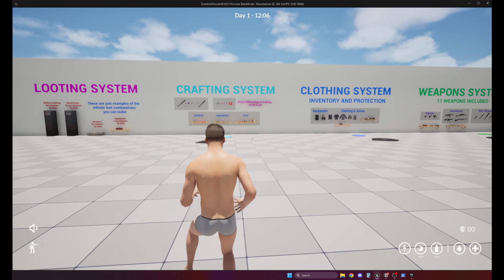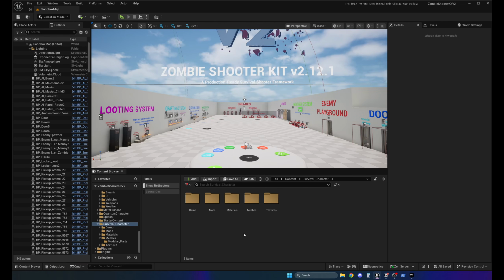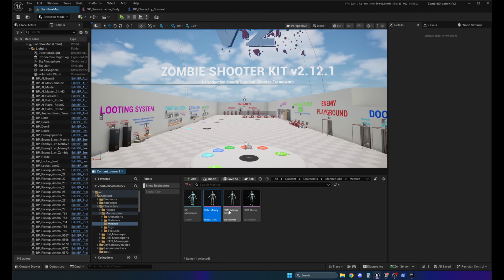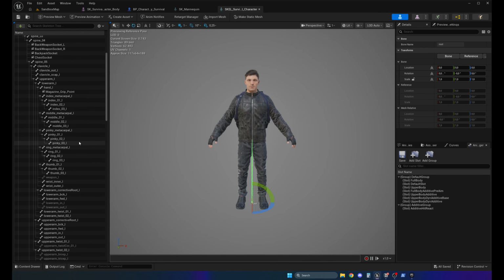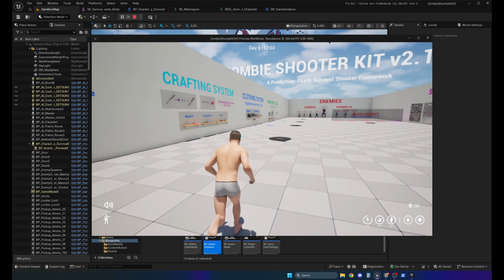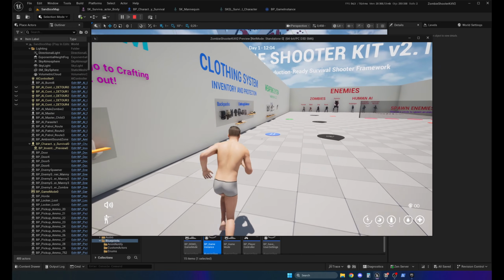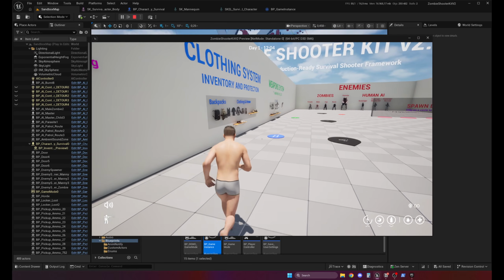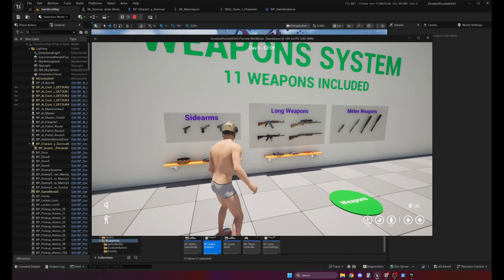How to Change Your Character in Unreal Engine 5 (Manny) | Zombie Shooter Kit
Learn how to replace the default player character in the Zombie Shooter Kit using any Unreal Engine 5 Manny-compatible character.

This quick tutorial takes less than 3 minutes and covers the easiest way to swap your character while keeping all the existing gameplay systems working.